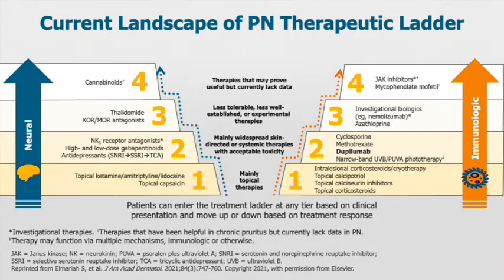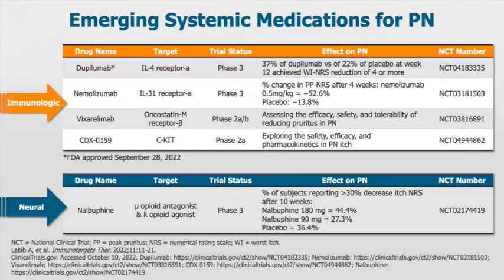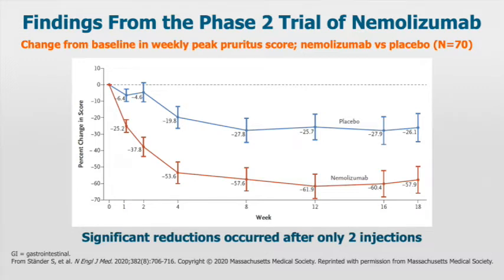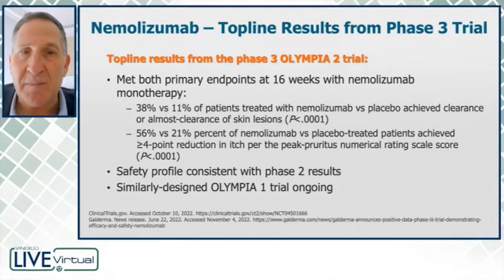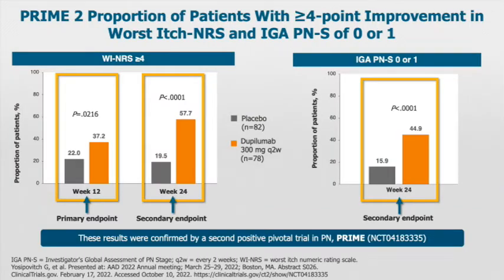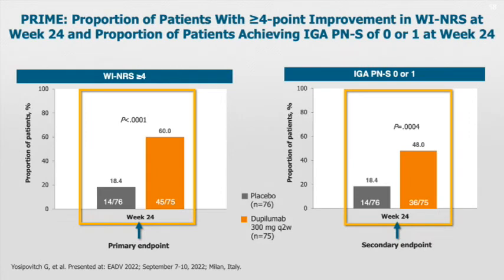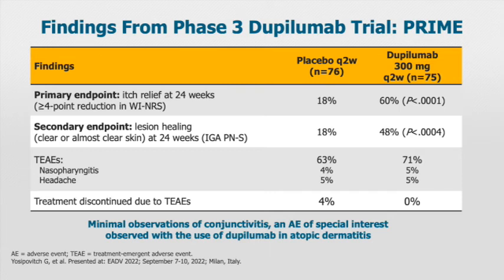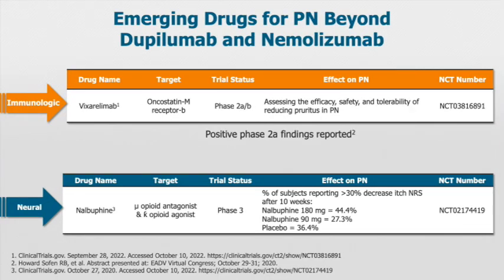Emerging Therapies for PN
Dr. Yosipovitch walks through the landscape of emerging therapy for prurigo nodularis.